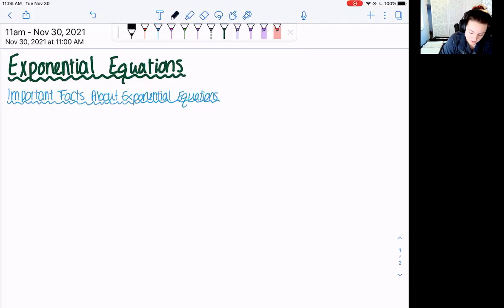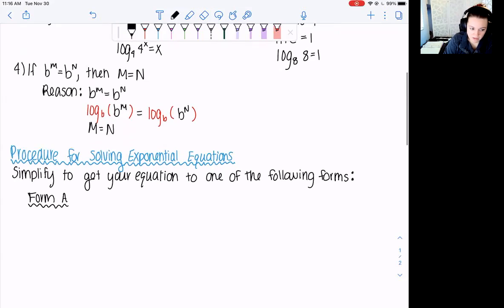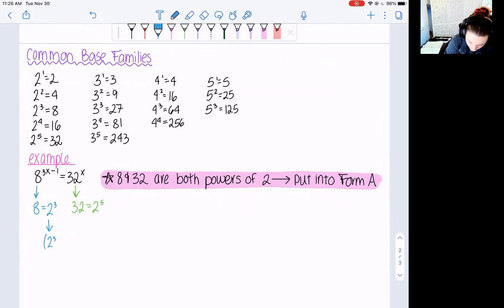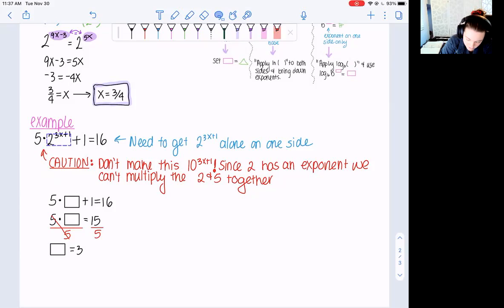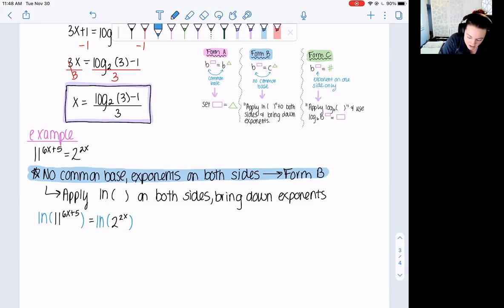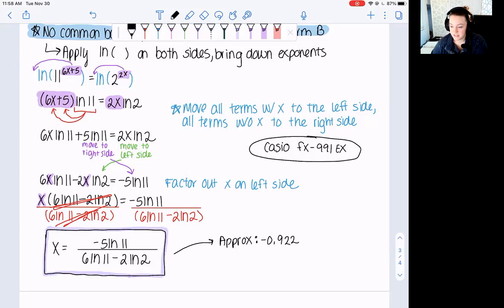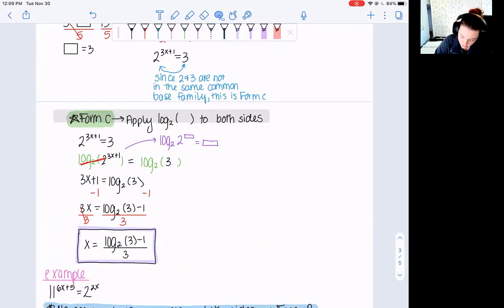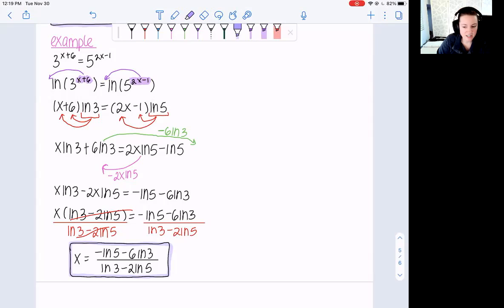Tues, Nov 30 - Exponential Equations [Math 126E 11AM]